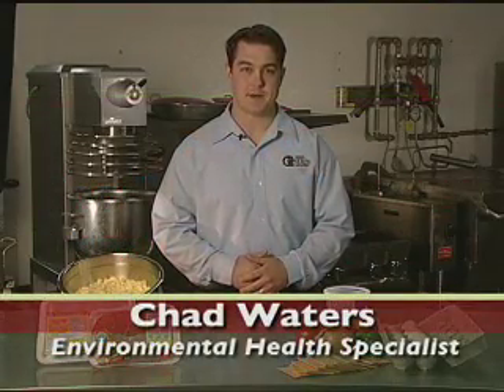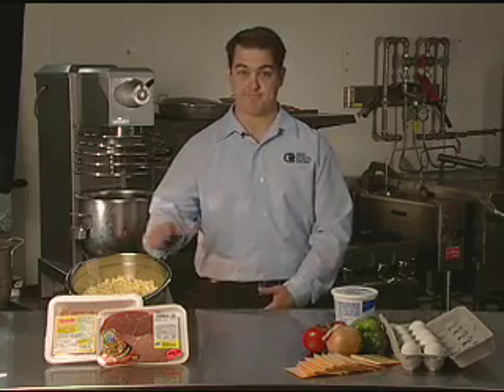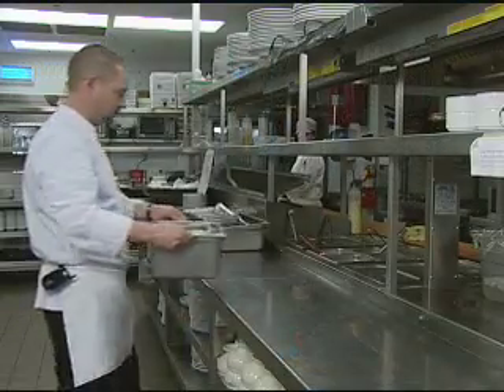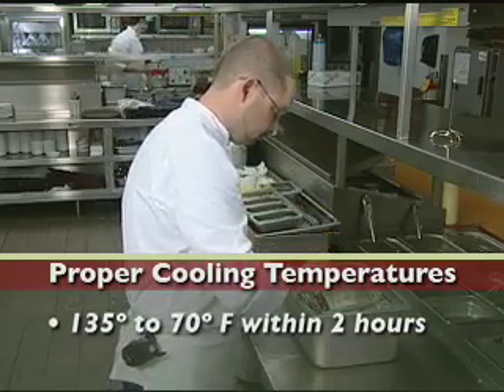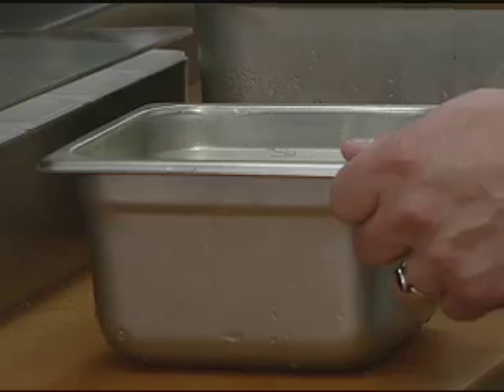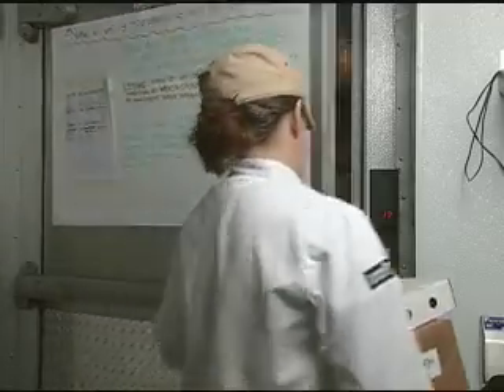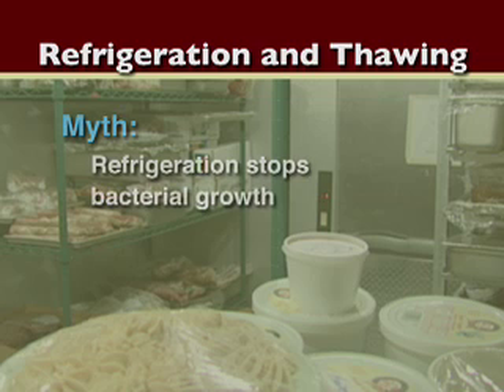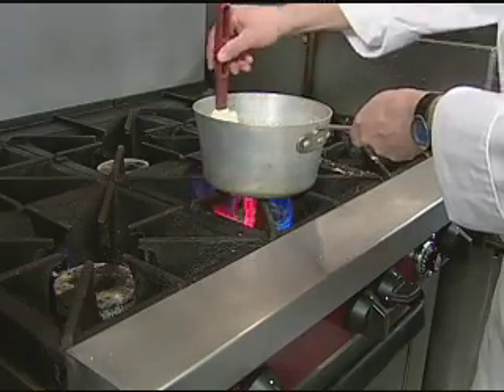Basic Food Safety - Part 2: Holding Time and Temperatures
Produced by the Central District Health Department, Boise, ID.
Basic Food Safety.
Part 2: Holding Time and Temperature.
The top 5 current foodborne illnesses in the United States are introduced here. Learn about proper holding times and temperatures, and what qualifies potentially hazardous foods to fall into the "Danger Zone", where bacteria rapidly grow and become dangerous to customers.